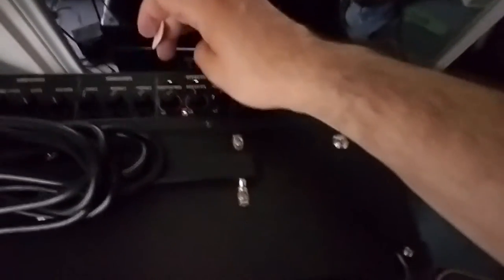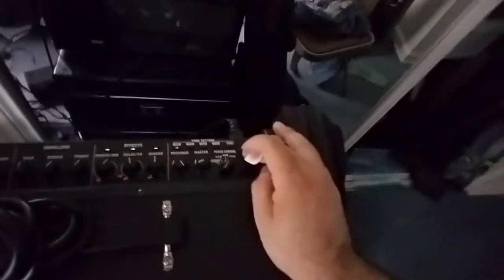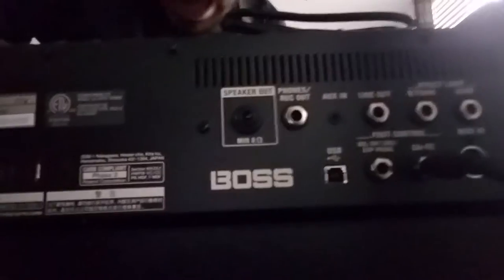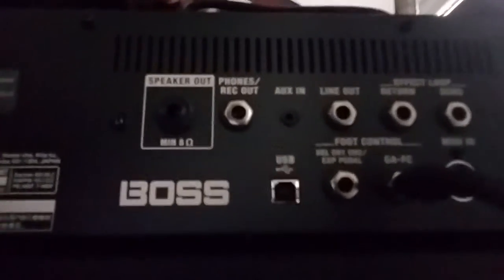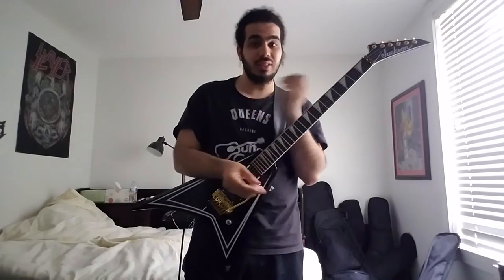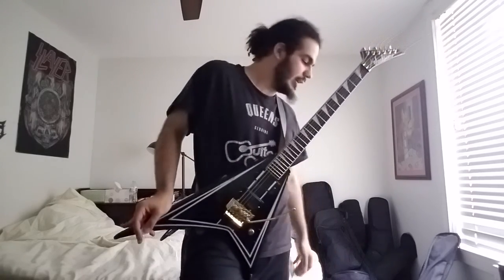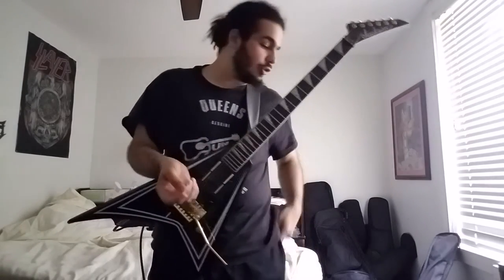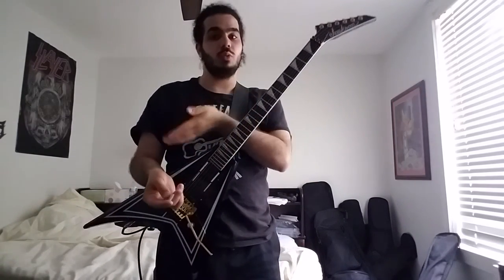Boss Katana Demo